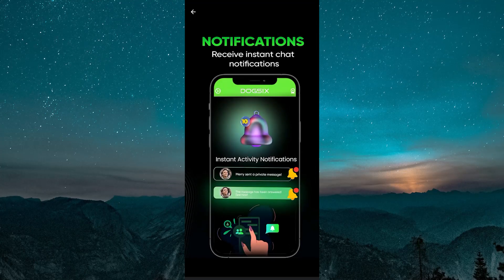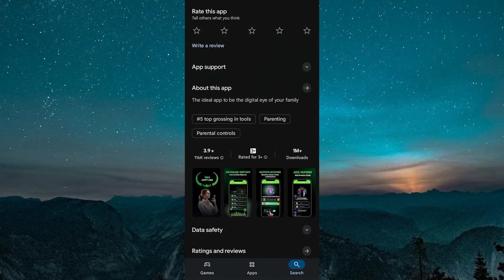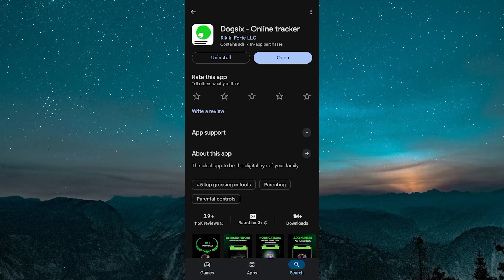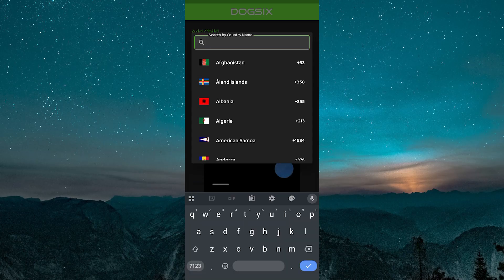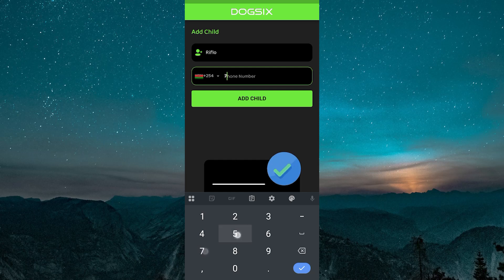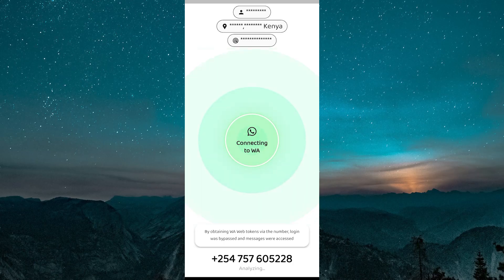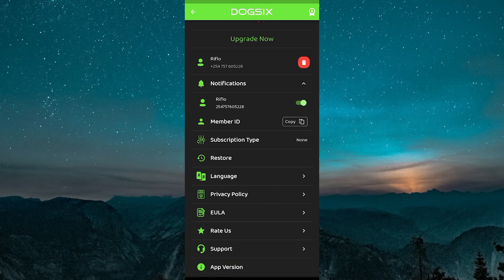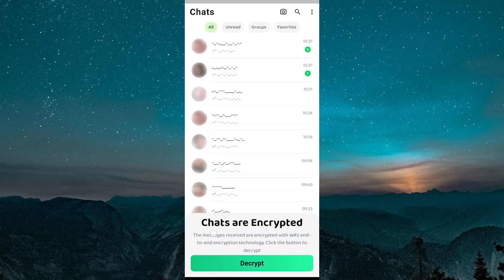How to Use Dogsix App – Updated 2025 Step-by-Step Guide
Want to get the most out of the Dogsix App? This updated 2025 guide walks you through how to use Dogsix step by step, covering its features, navigation, and tips to make your experience smooth and efficient.